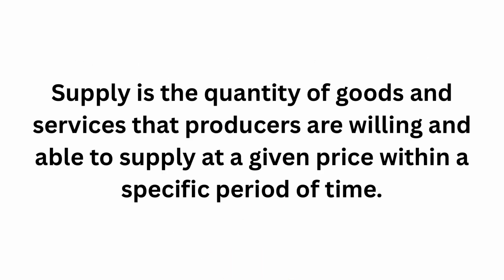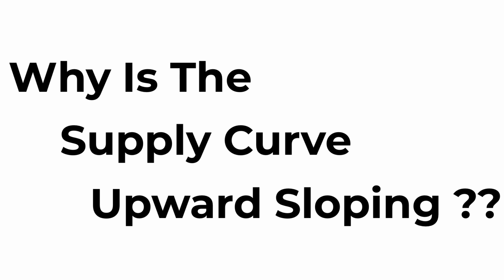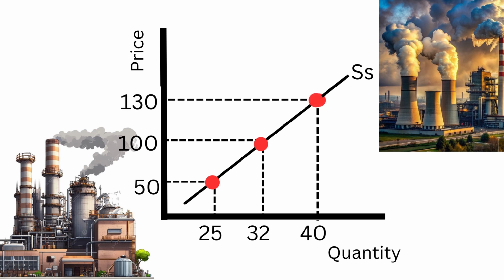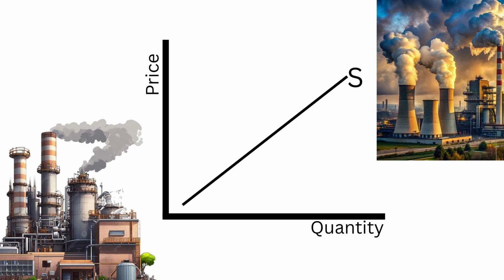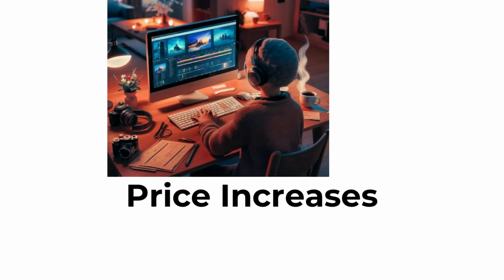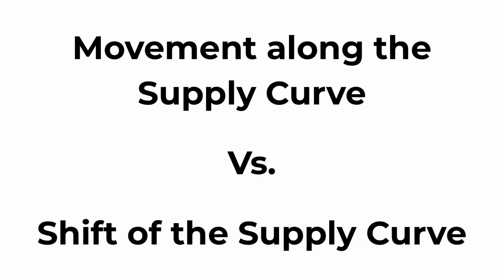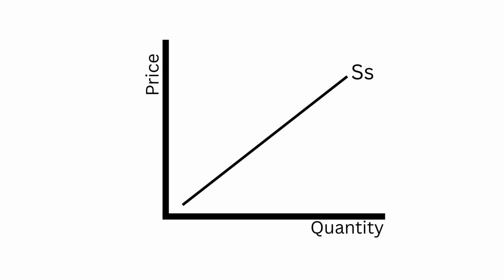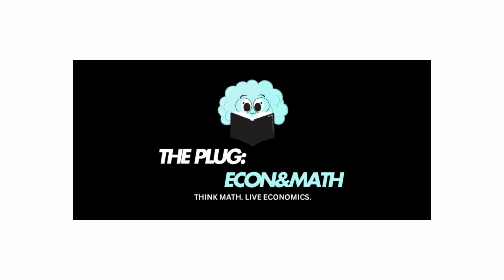Understanding Supply in Economics | Law of Supply, Curve, Shifts, Movements & Determinants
In this video I’ll be breaking down the basics of supply from economics in a simple and engaging way.

What is Supply?
Supply is the quantity of goods and services that producers are willing and able to supply at a given price within a specific period of time.

There’s a direct relationship between price and quantity supplied.
• As price increases, quantity supplied increases.
• As price decreases, quantity supplied decreases.

Why is the Supply Curve Upward Sloping?
1. Profit incentive
2. Increase marginal costs

Determinants of Supply (Factors that Shift the Supply Curve)
1. Input prices
2. Technological innovation
3. Number of producers
4. Government policies (e.g., Subsidies or Taxes)
5. Natural events (e.g., drought or floods)
6. Expectations